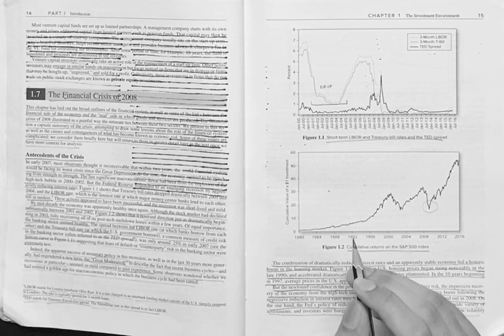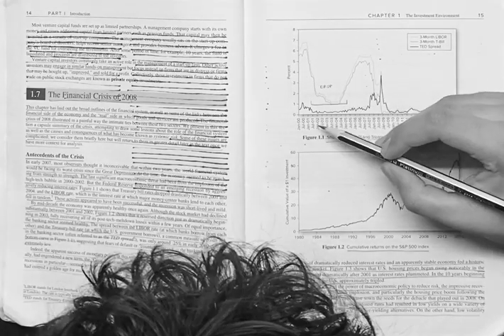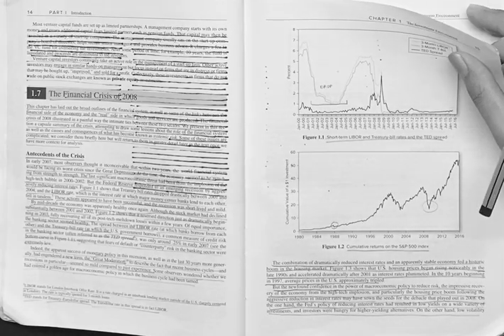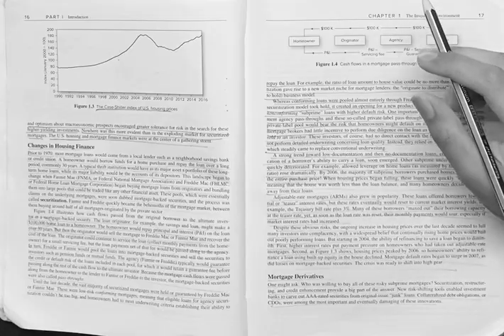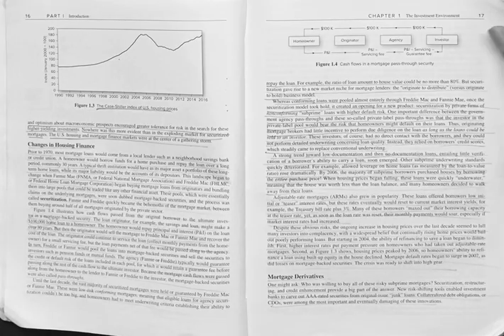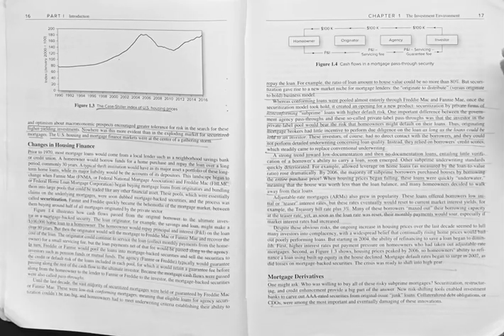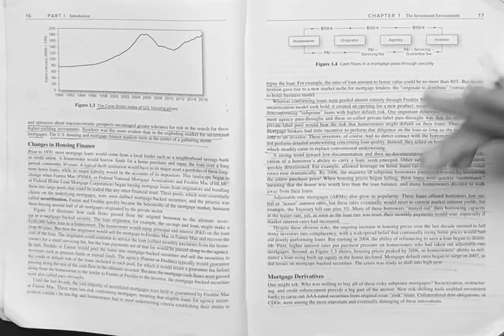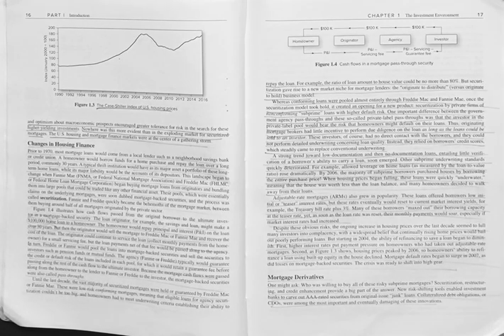Learn Investments With Me - Day 4